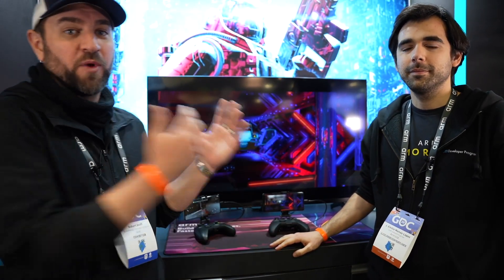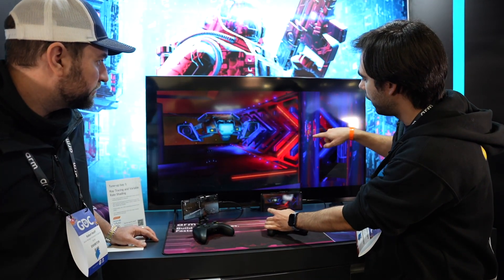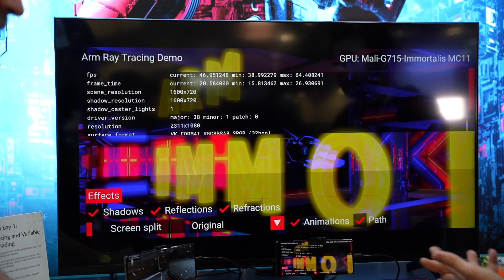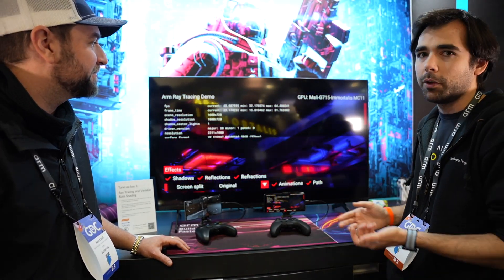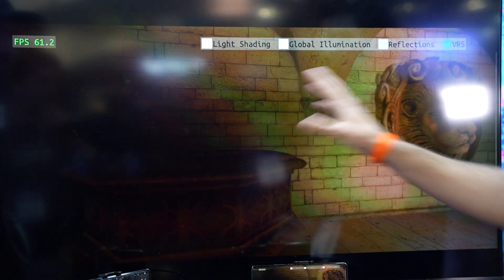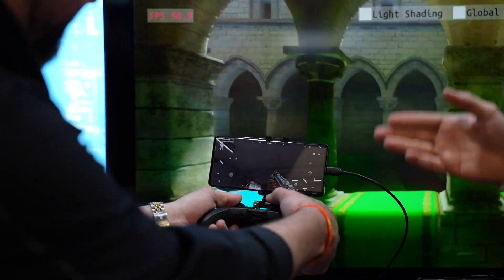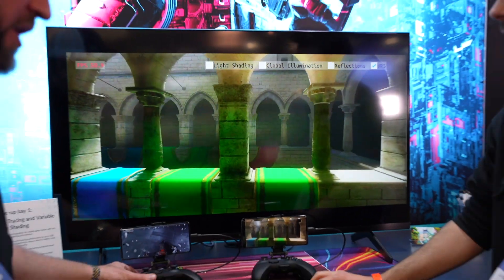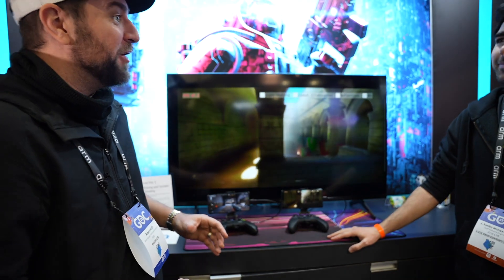GDC 2023 Ray Tracing Demo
José Emilio Muñoz López demonstrates ray tracing on mobile at this demo at the Arm booth at GDC 2023.